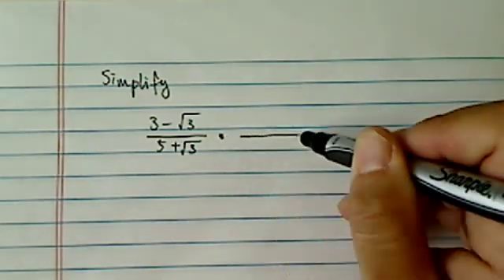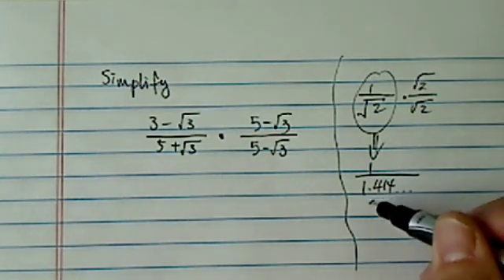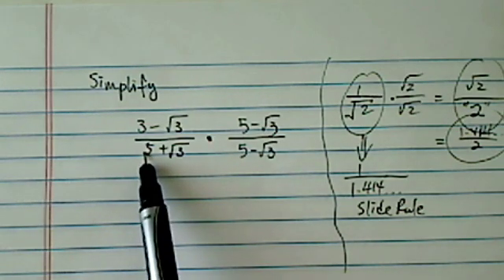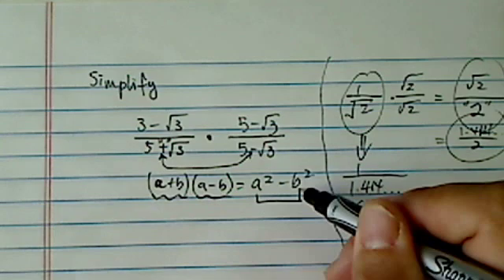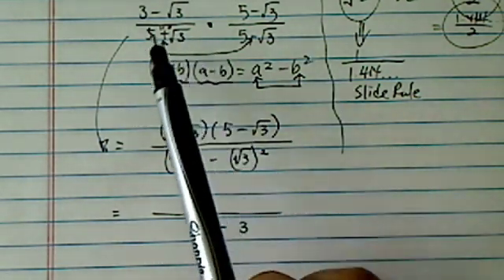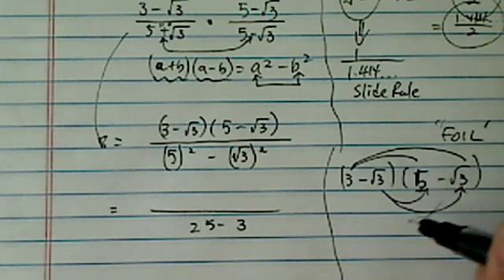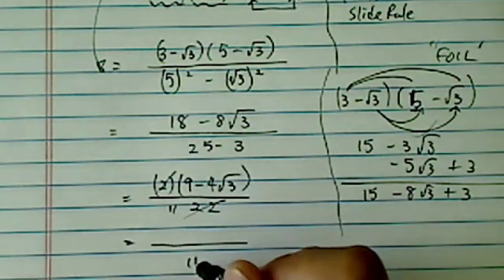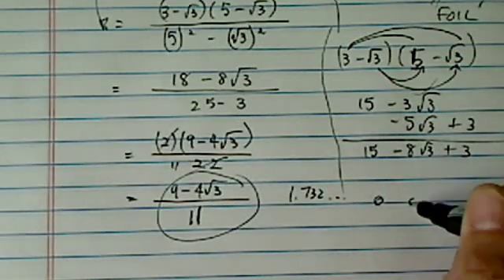*Rationalize Denominator: how and why --- (3-√3) / (5+√3)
A production.Rationalize Denominator: how and why --- (3-√3) / (5+√3)